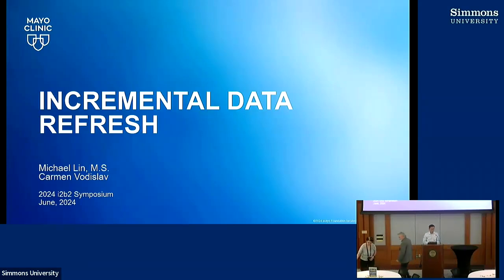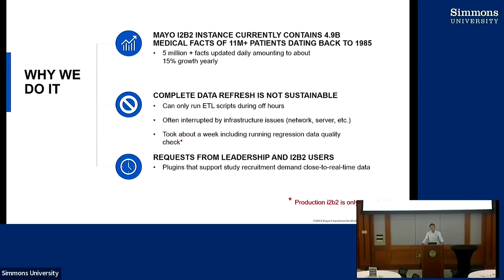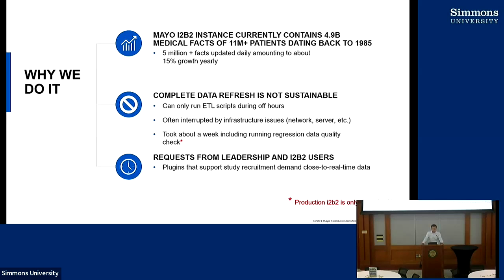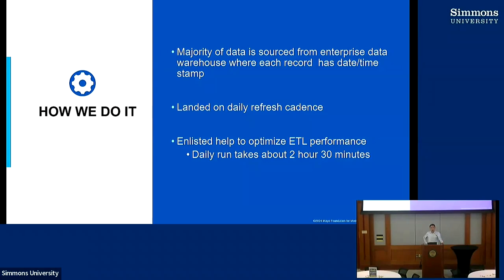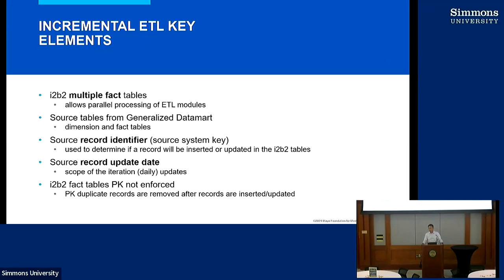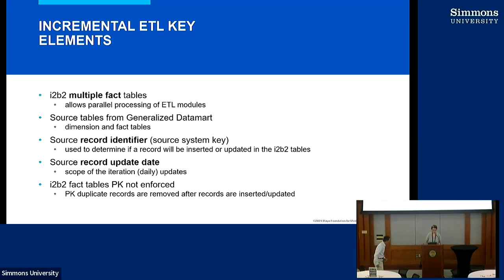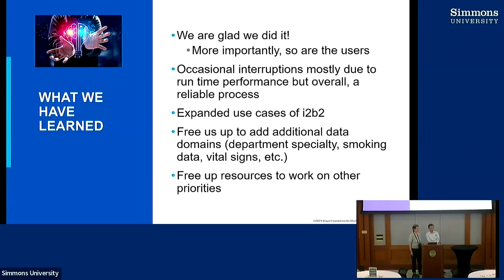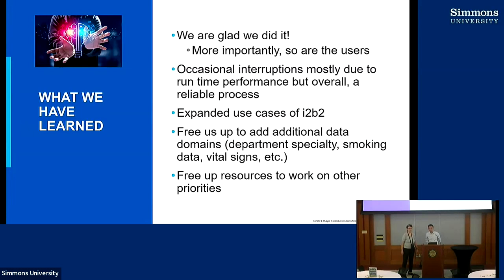Mayo Clinic Data Refresh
Michael Lin and Carmen Vodislav discuss the use case at The Mayo Clinic and why the daily refresh cadence is important, how they did it and response from users.